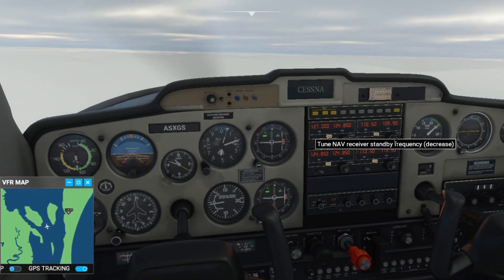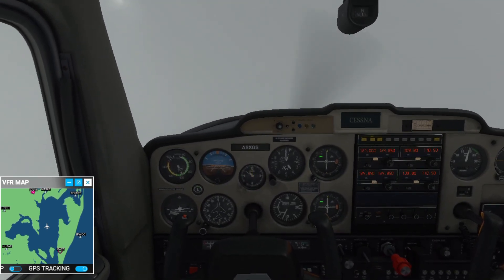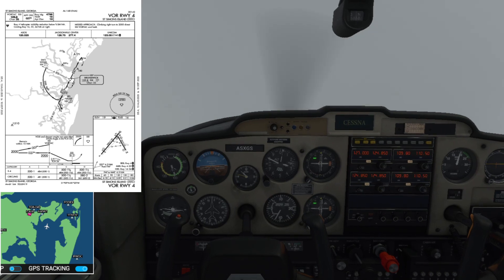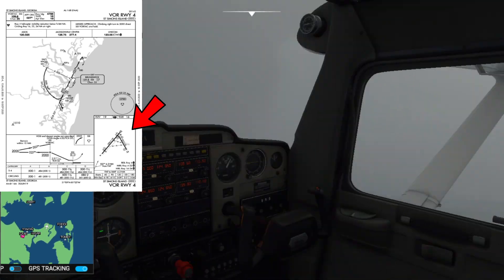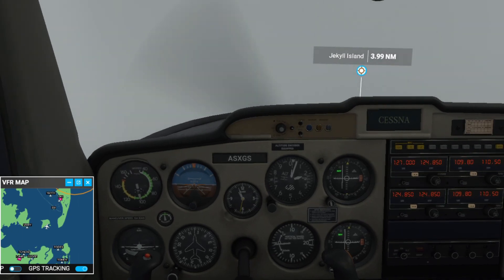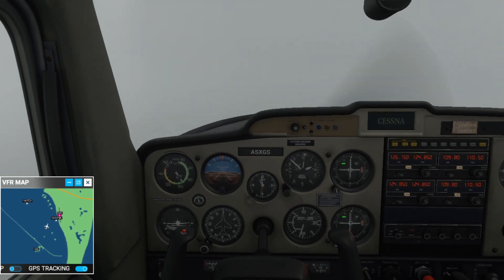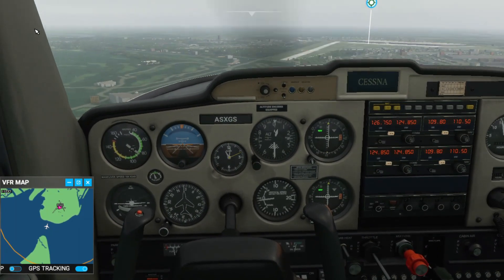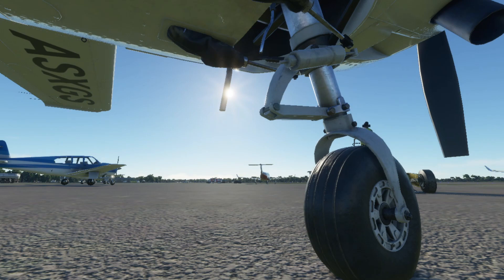Microsoft Flight Simulator | How To Do VOR Approach | Cessna 152 | Commentary | Tutorial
In today's video, I will show you guys how to perform a VOR approach to Saint Simons Island  (KSSI) Runway 04 using the Cessna 152. VHF Omnidirectional Radio Range (VOR) is defined as VHF Omnidirectional Radio Range, an aircraft navigation system operating in the VHF band.

Timestamps:
Inro 0:00
Instrument Plate Brief 2:10
Flying Over Station/Descent 8:38
Minimum 10:56
Over Threshold 12:20
Fin 13:10

i5-9300H